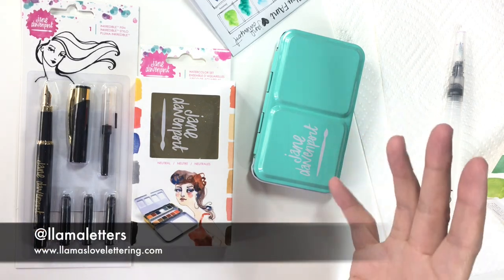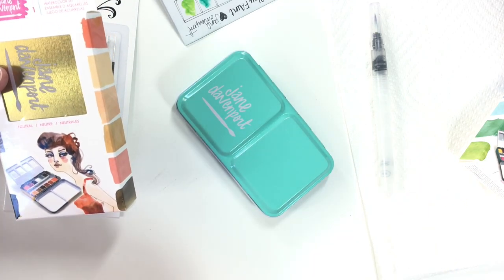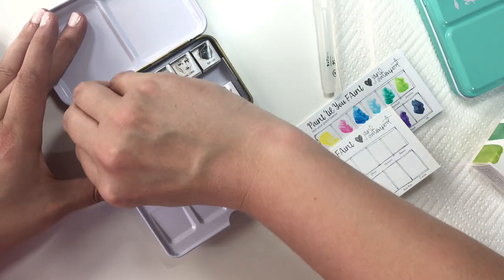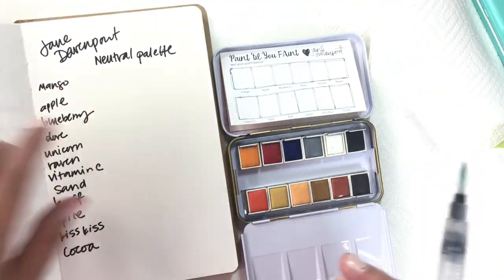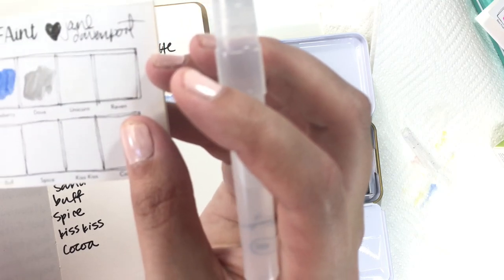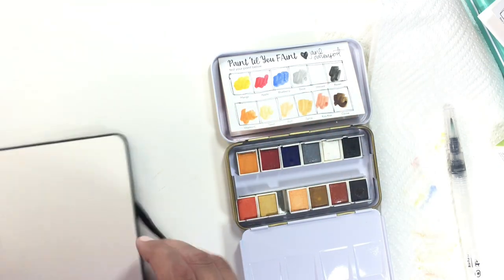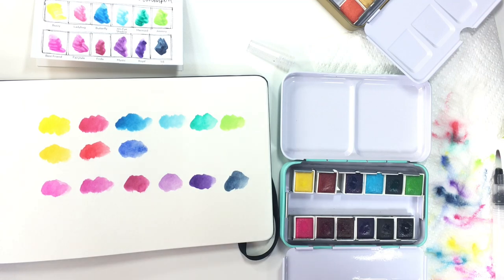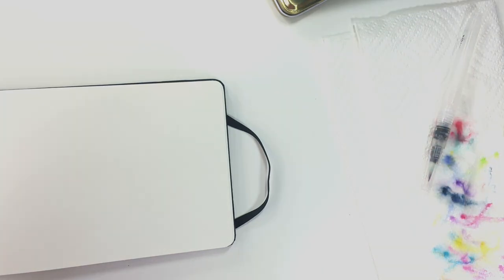Art Supply Review | Jane Davenport Watercolors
In this latest edition of enabling, I test out the Jane Davenport watercolor sets (brights AND neutrals).